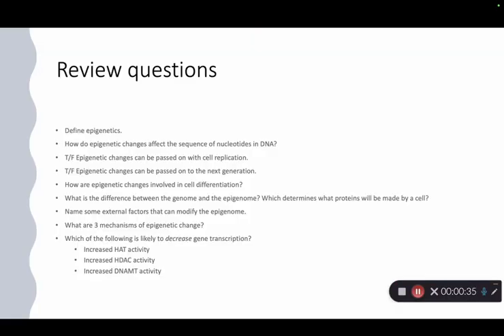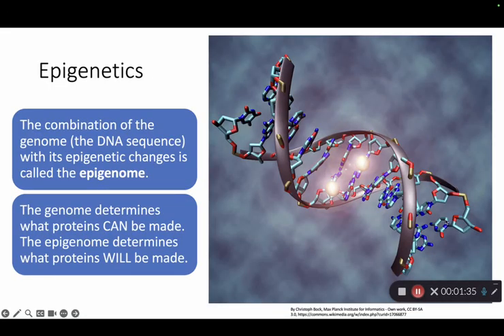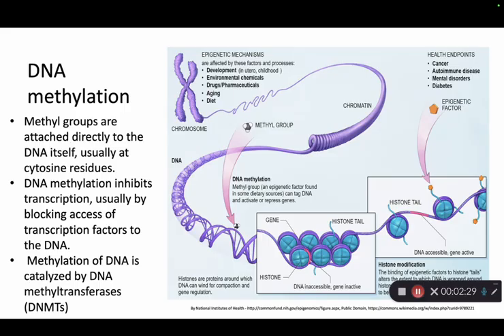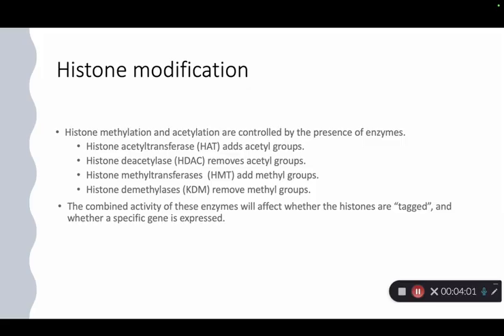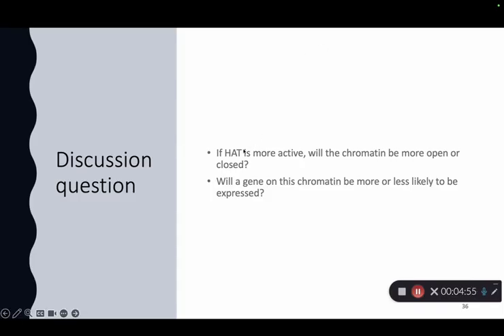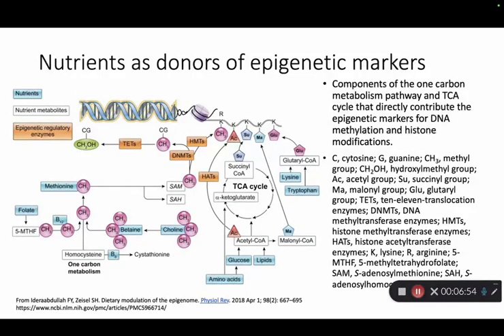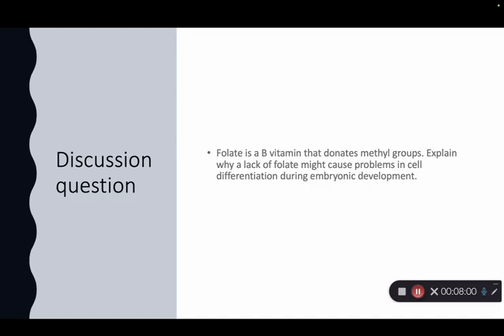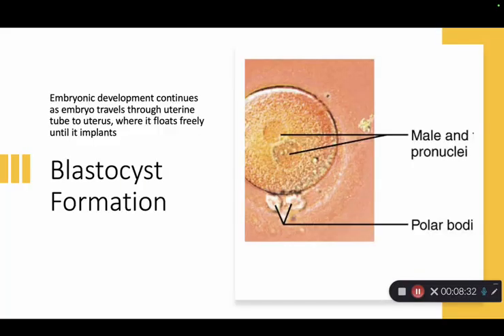Epigenetics and Development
Learn about epigenetic changes that affect development of an embryo.